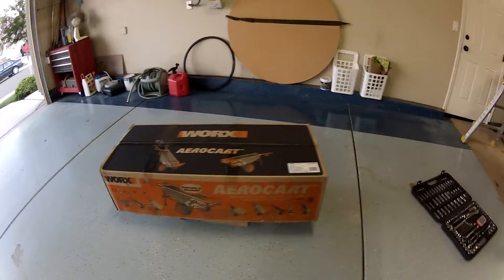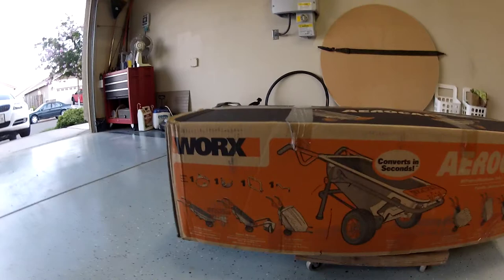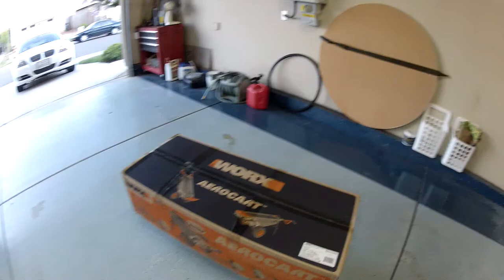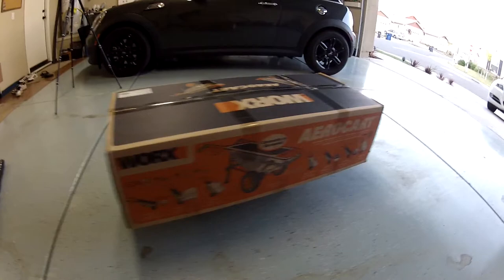Worx Aerocart Easy Assembly - Time Lapse